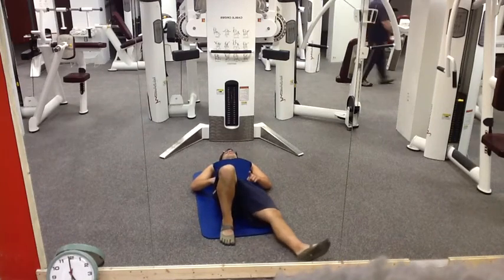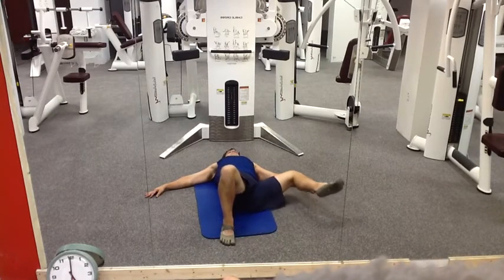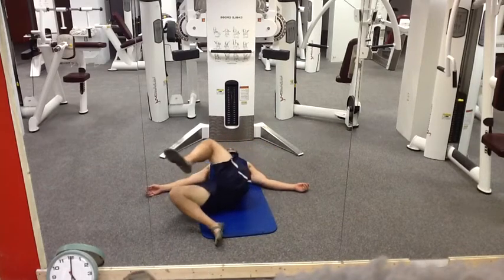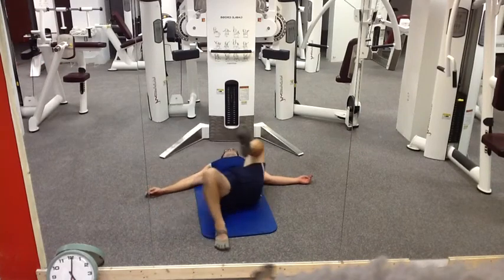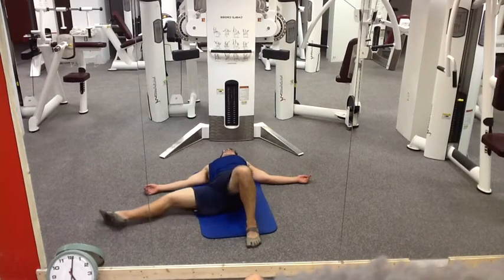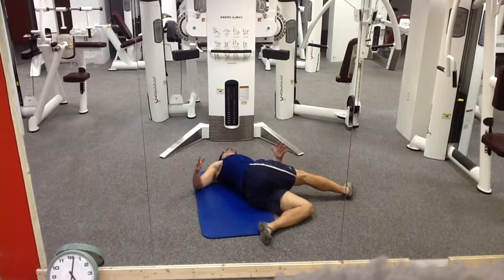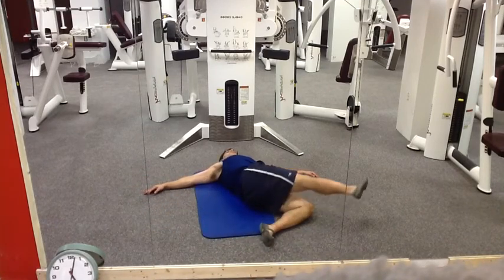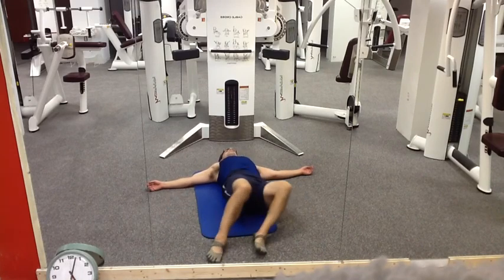Guacamole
How to clean your hips after training.

Please read the description of the four principles of Core Spiral Wellness before trying these routines.  I hope you find them useful.

The first principle is core breathing.  The core is the center of the body.  The most effective way to begin organizing the core in relation to the rest of the body's motion is through core breathing—breathing deeply, from your stomach and lower back, instead of your chest.   Core breathing activates all the core muscles simultaneously. Coordinating breathing with movement trains the core. Synchronizing your inhaling and exhaling with your motions makes you stronger in both the short term and the long term; expelling breath increases muscle strength in the short term ,while breathing deeply during exercise strengthens core muscles in the long term.
The second principle is sameness of movement.  All human motion is either pushing or pulling with the arms and/or moving up and down with the legs. Therefore, any exercise is a variation on the same activity.   Recognizing this is empowering; while many forms of exercise can look and seem complicated, they are simply different variations of pushing and pulling, up and down. With this repetition comes form; the same general principle (focusing on the hip, on the scapula, etc.) can be used for many different exercises, allowing form to be perfected and maintainability to be encouraged.
The third principle is spiral motion.  The human body is anatomically organized to spiral during movement because every joint in the human body moves along a rotational axis.  Rotational axes spiral in relation to each other as they move through space.  Spiral ranges of motion are the most efficient way of moving your body; they give you motion with the greatest amount of ease and the least amount of tension.
The fourth principle is the Only If It's Easy mindset.  Ease is what makes the Core Spiral Wellness system maintainable; something done with ease is repeated and practiced more often than something done with difficulty. The Only If It's Easy mindset is an important characteristic of a Core Spiral Wellness practitioner.  To move with ease is to move with less tension. Tension is resistance in the body. Learning to recognize and release tension, and maintain and sustain ease during motion, is what lends Core Spiral Wellness its true effectiveness.
By combining these four principles, the Core Spiral Wellness system provides an approach to exercise that does not need to ask you to do the impossible; instead, it asks you to do what develops from ease. This does not mean you will not "shape up" or get stronger; the Core Spiral Wellness system will get you in shape, and you will find that what's easy for you (weight lifted, amount of time running, etc.) becomes easier and more enjoyable over time.